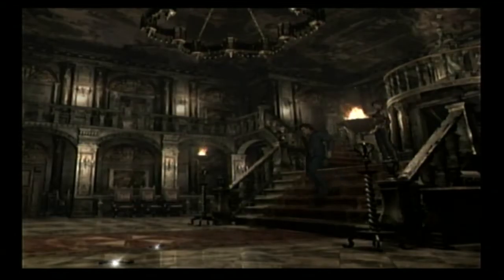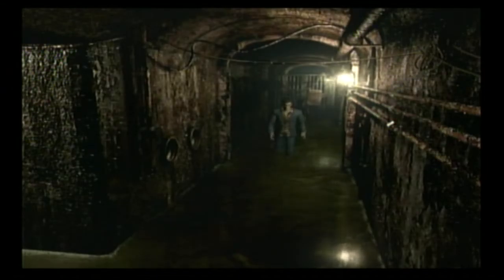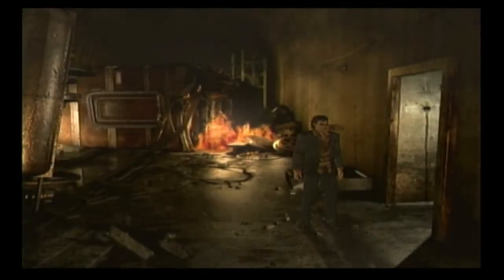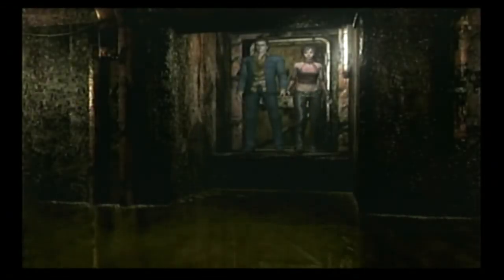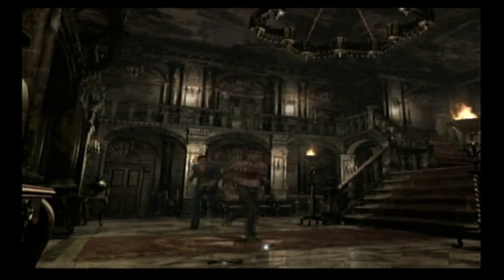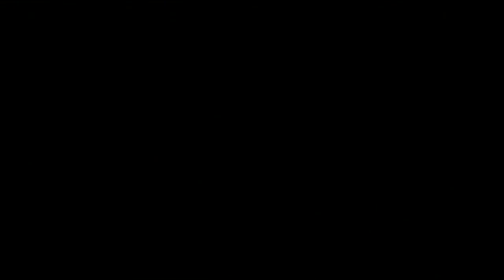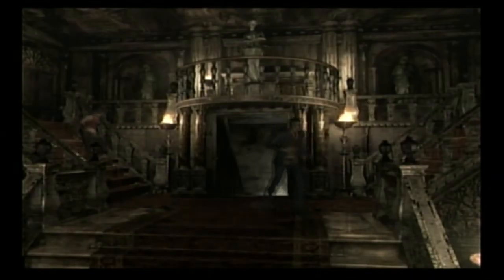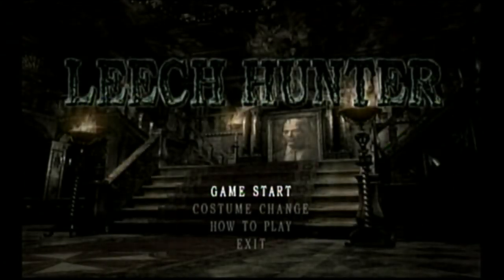Let's Play Resident Evil 0 - Leech Hunter - 07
Leech Hunter over -old video is old